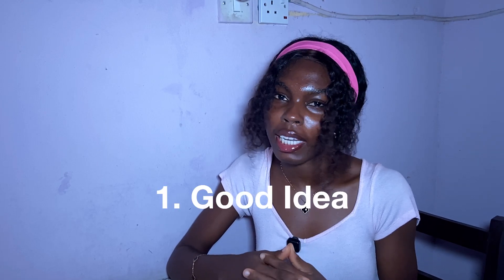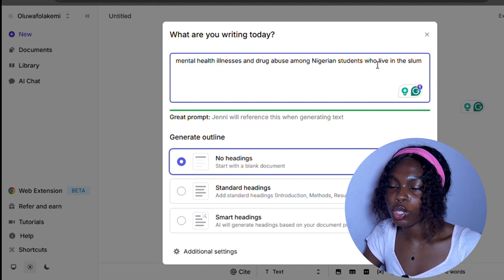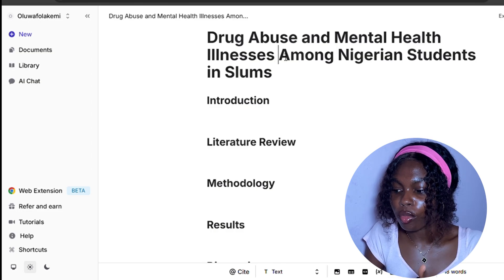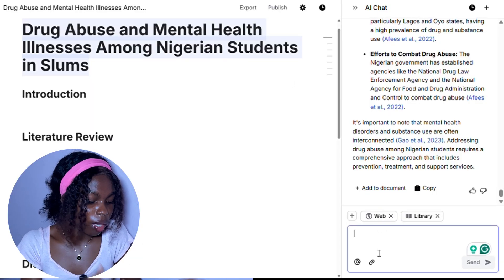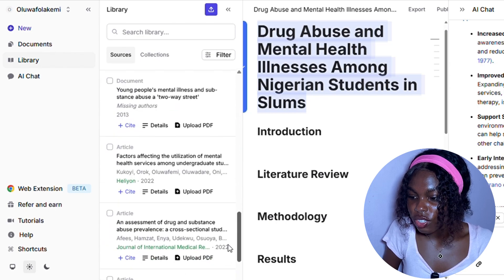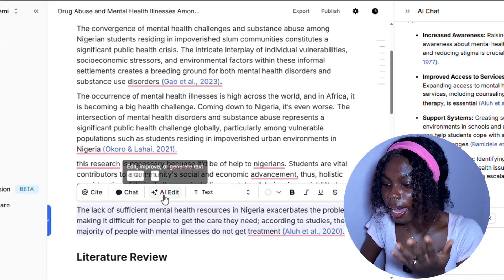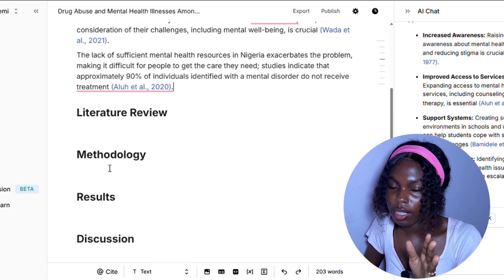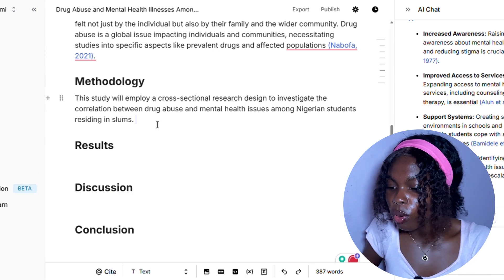How to get your first research paper written in minutes!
all my filming equipment info:
tripod:

Remember, Jesus ALWAYS loves you ❤️!